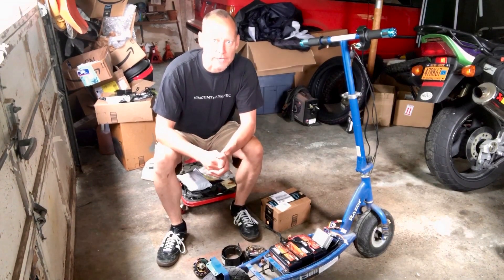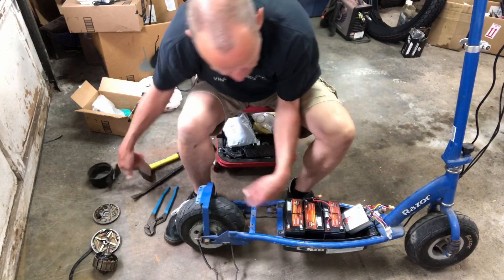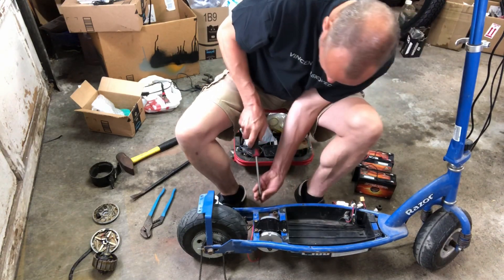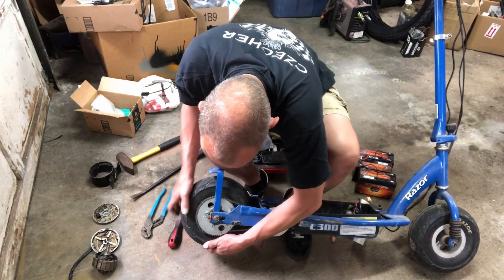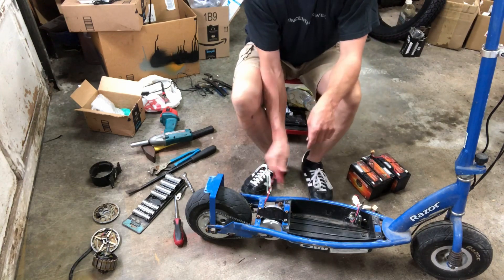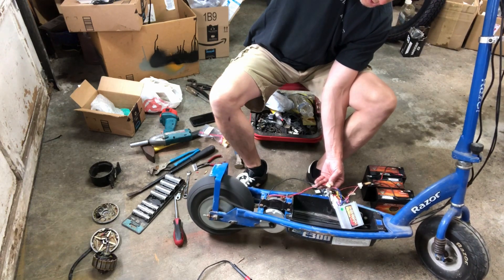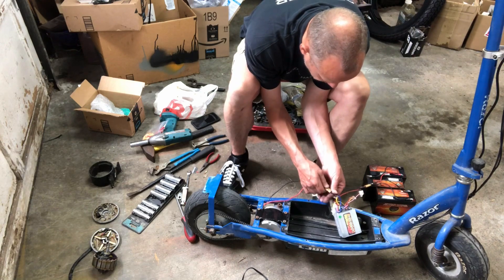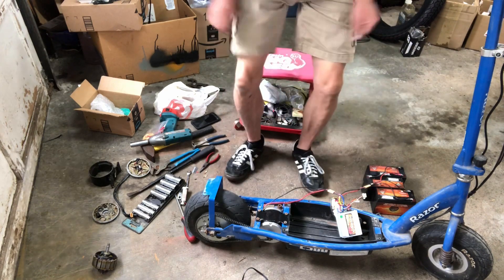Installing a 350 Watt motor into the Razor e300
We took the stock scooter, installed another battery and overvolted the motor to 36v!  We changed the gearing to a 65 tooth rear sprocket and blew up the motor climbing monster hills.

Today we swap out the stock (burnt up) 250 watt motor for a bigger and stronger 350 way motor.

Let’s see how she goes!